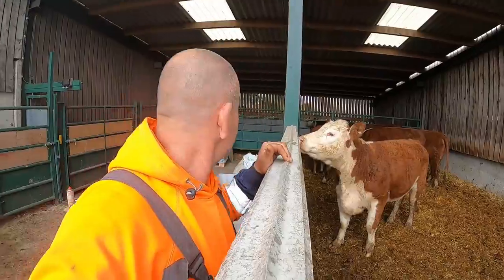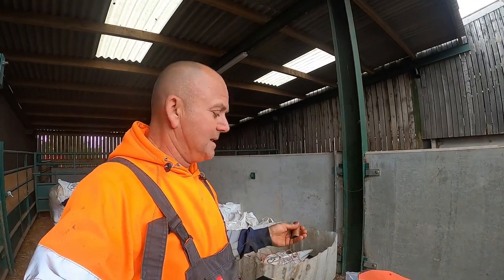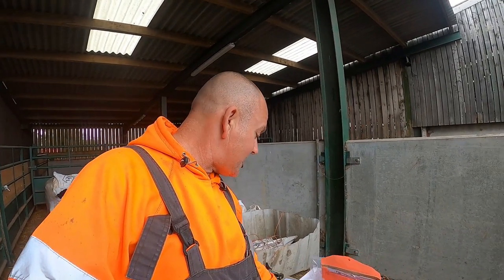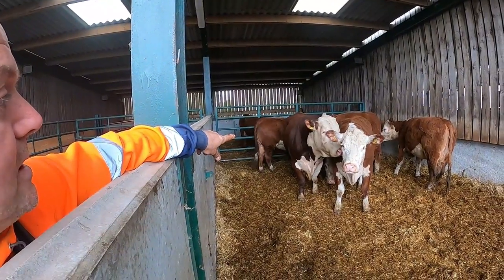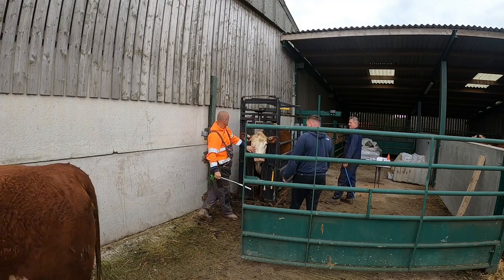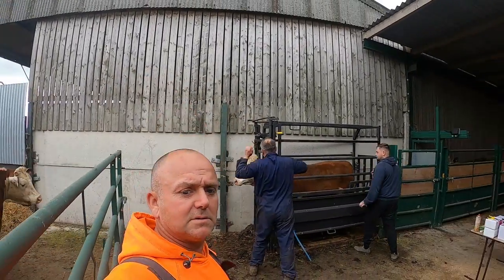Hereford Cows and Calves Out